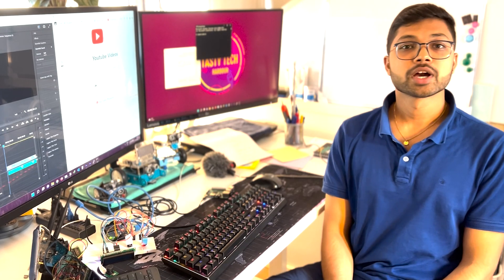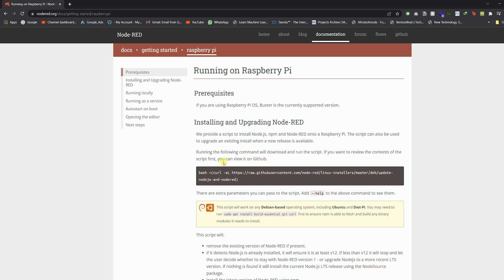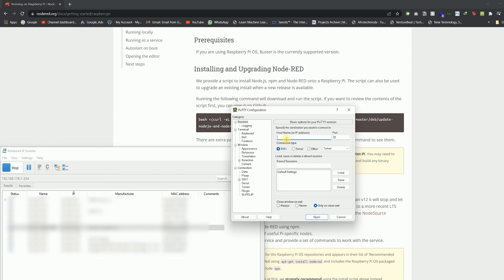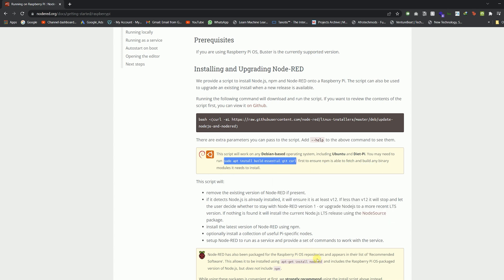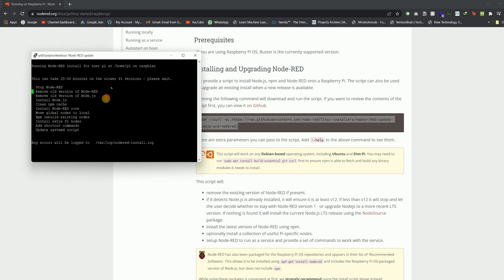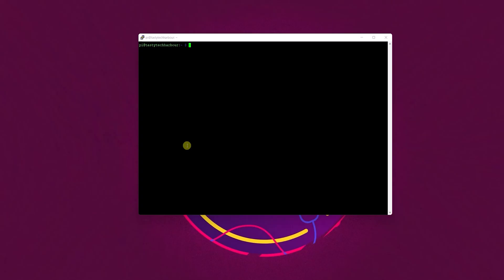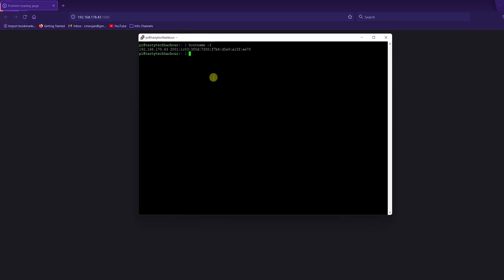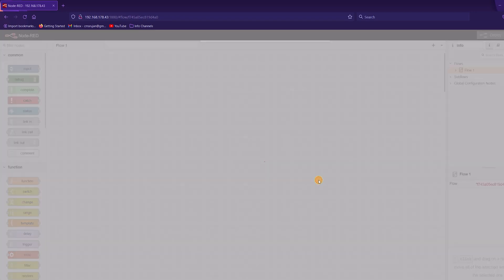Install Node Red on Raspberry Pi - NodeRED Home Automation | Easy Tutorials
This video will help you with installing the NodeRED on Raspberry Pi, here I am using Raspberry Pi 3 but it will work for any Raspberry Pi model. Once we  install we will also run the NodeRED on browser.

Here you can also see how you can connect to Raspberry Pi from your laptop using the command prompt and

In the video you can observe that the Raspberry Pi OS comes pre-installed NodeRED, so we usually upgrade the NodeRED in Raspberry Pi